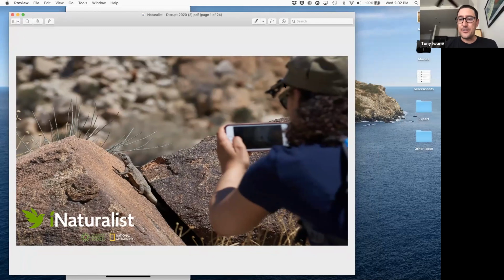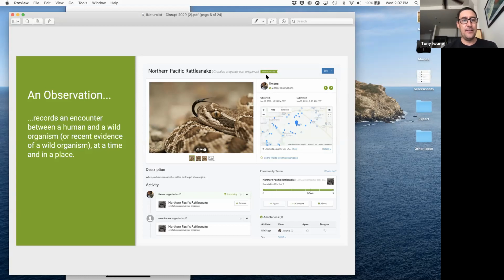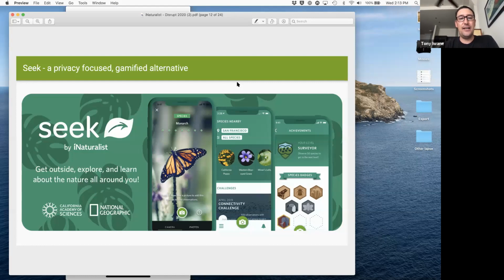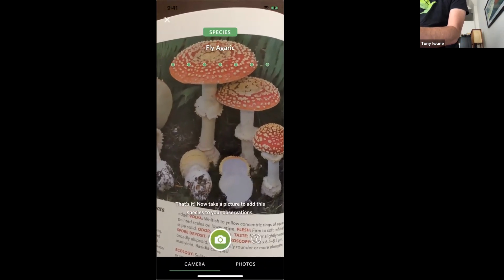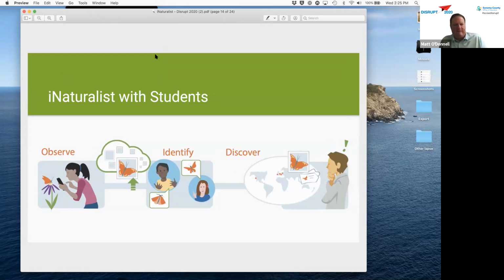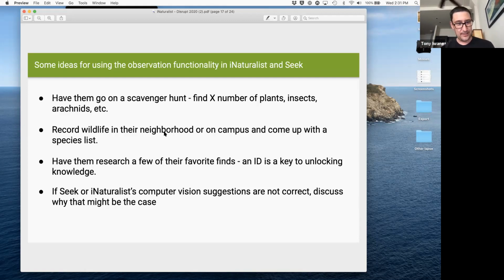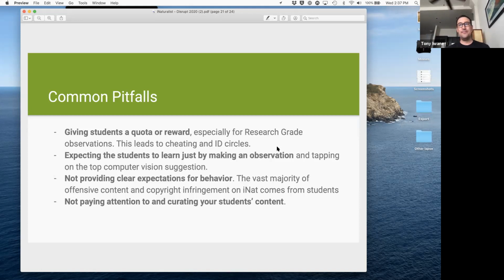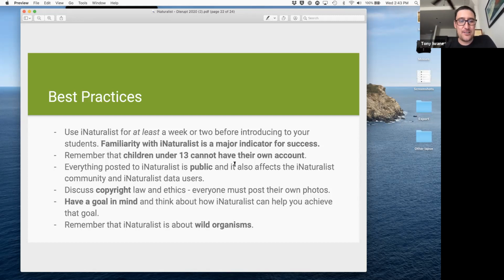Using iNaturalist in Education